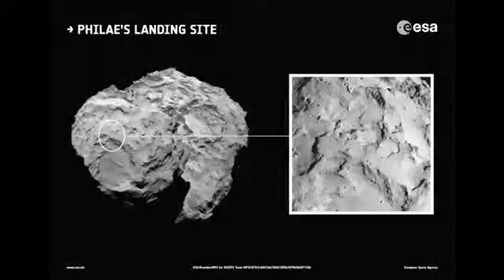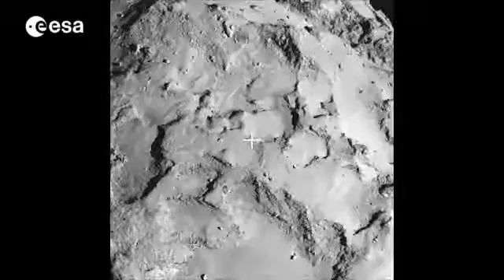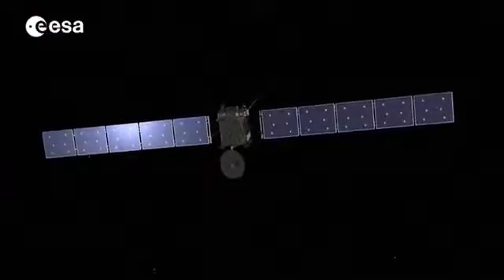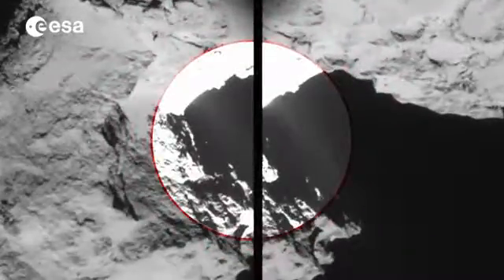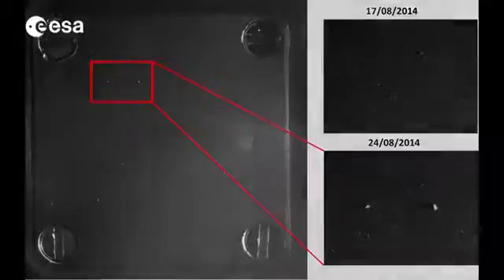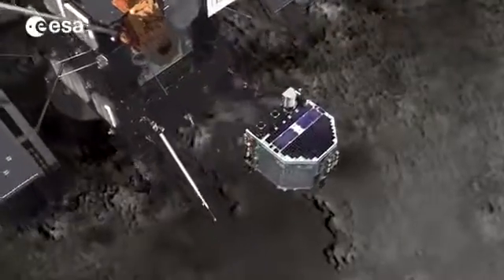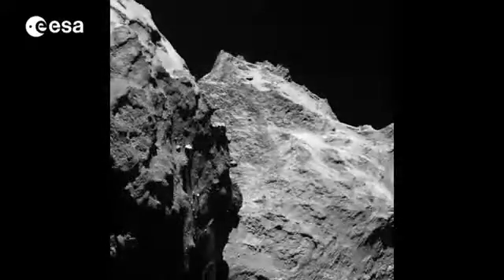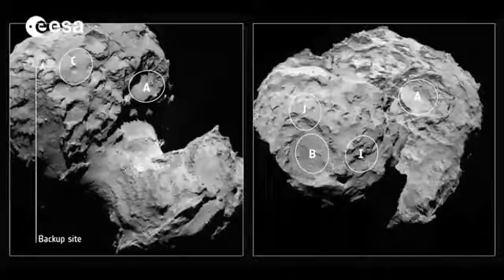Rosetta Comet Mission Status Update | ESA Space Video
- The landing site for Philae on comet 67P/Churyumov–Gerasimenko has been chosen.

Rosetta has already provided the scientific community with more data than any previous comet mission.

Credit: ESA